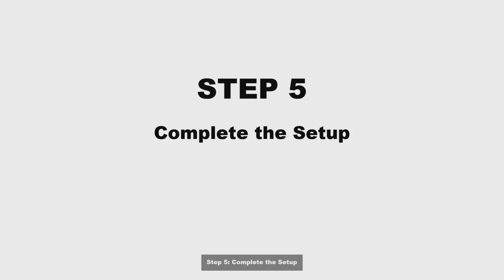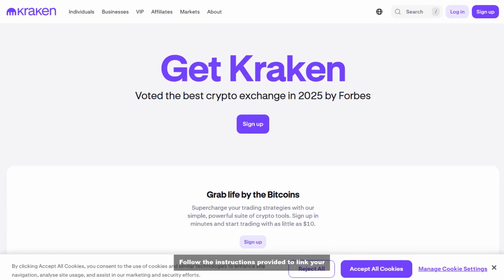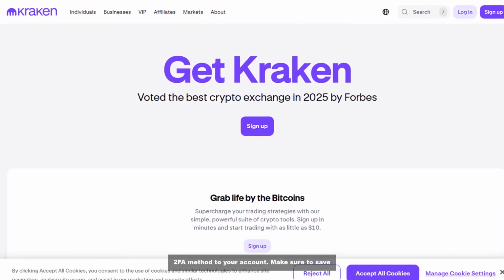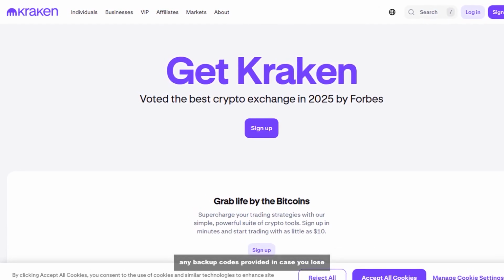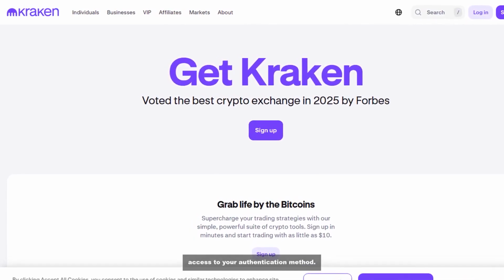How To Enable Two Factor Authentication On Kraken 2026 (QUICK GUIDE)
In this video, we will show you how to enable two factor authentication on Kraken 2026 in a quick and easy way. Protect your account with this essential security feature and learn the steps to enhance your online safety.